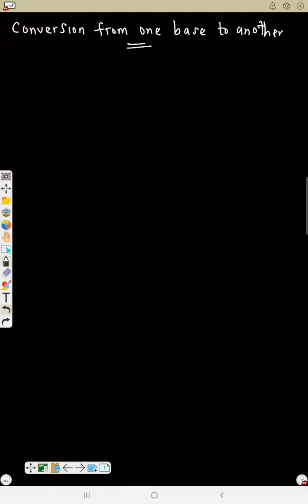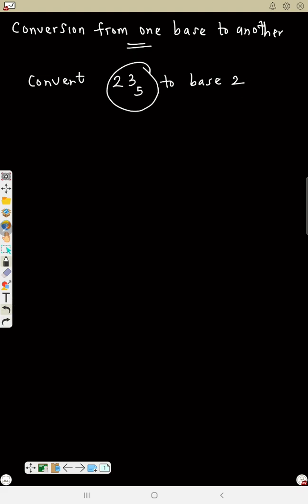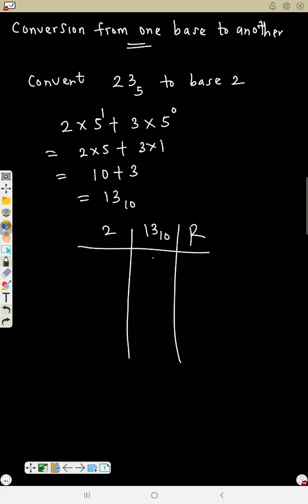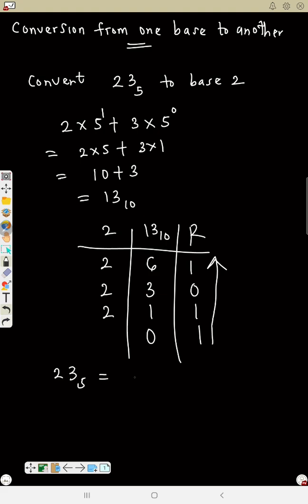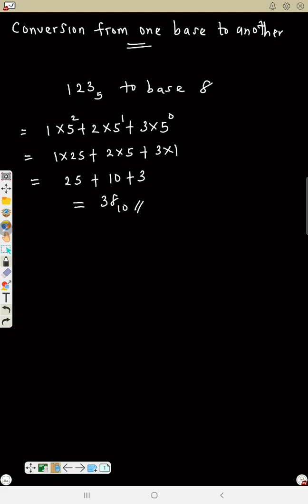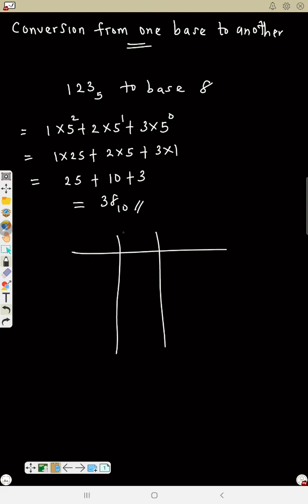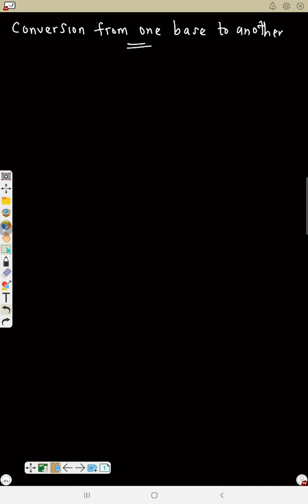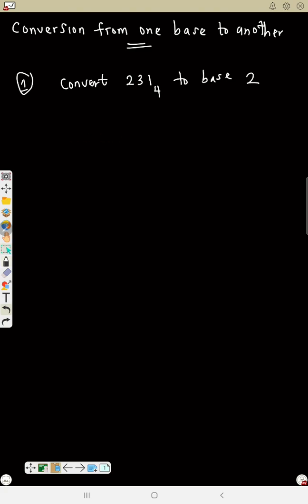NUMBER BASE (CONVERSIONS). 3